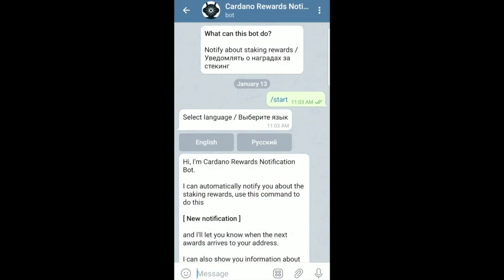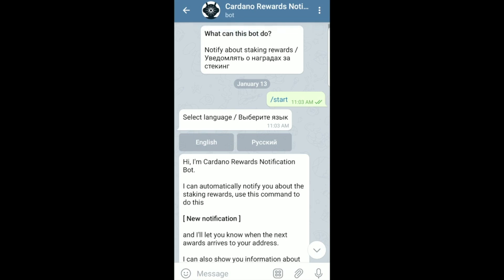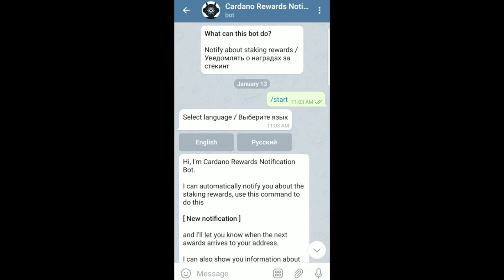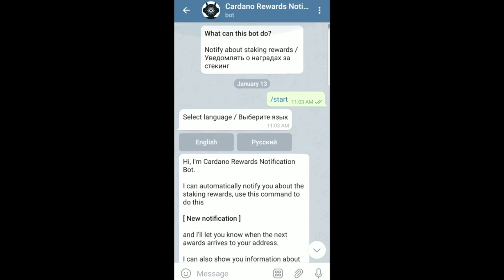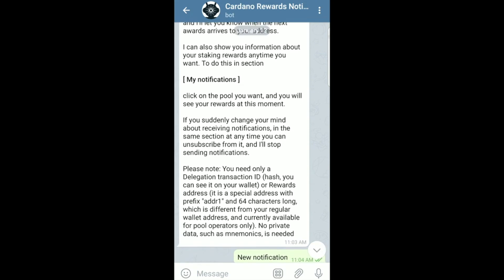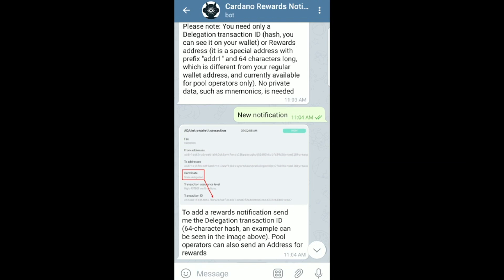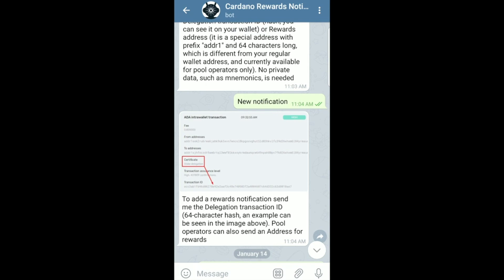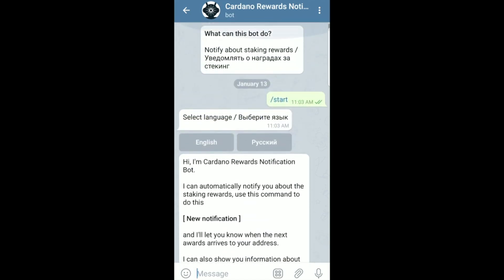Cardano Rewards Notification Bot For Shelley Incentivized Testnet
In this video we discuss how you can automate tracking your rewards on the Shelley Incentivized Testnet. Earn passive income by staking with Cardano.

for building this awesome bot!

[ADA]

DdzFFzCqrhtCRLpfaZkyinU1nfg16cJyKFDTxKykETuuGLze1oRJDmX31nFfUaSfLW9xpXCunjhLBMU8AJMmaBdd5Mg8KXjEydJCCm9a

HELPFUL LINKS